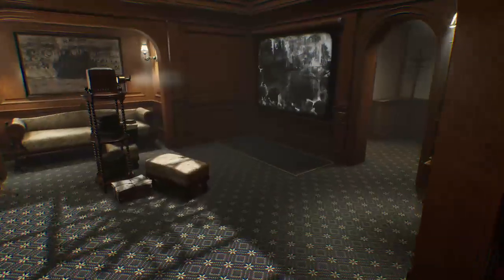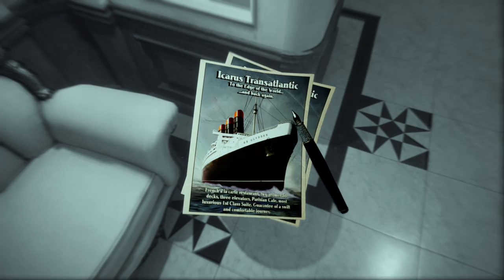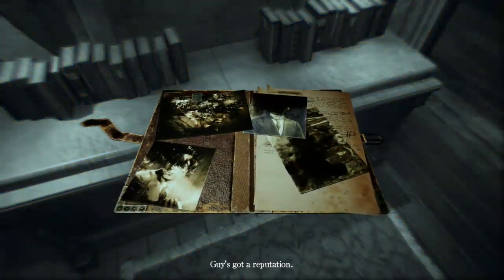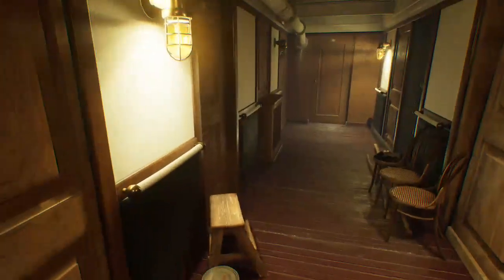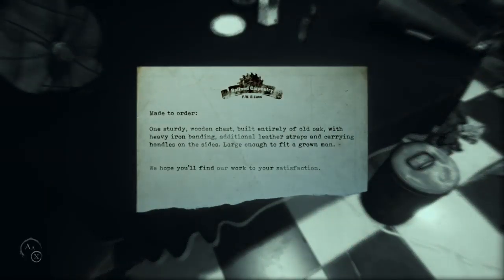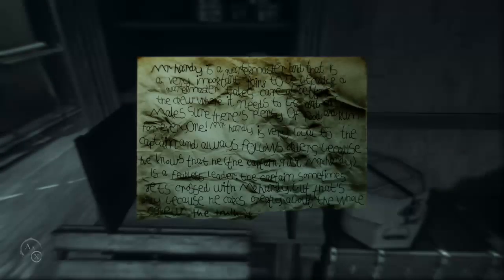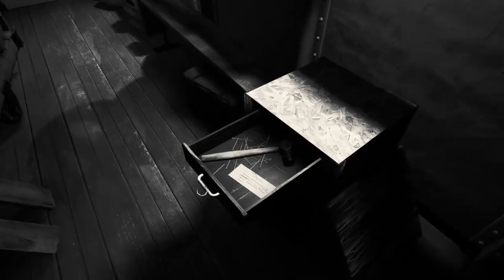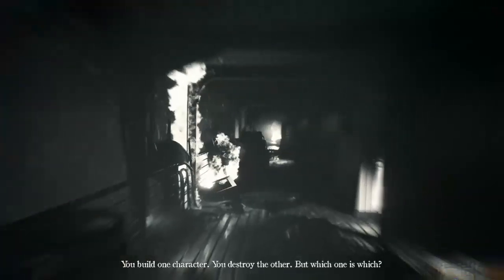Layers of Fear 2 Pt. 1- The Unmooring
Actors must play their parts. Discover who you are. Become the character. Finish the film.